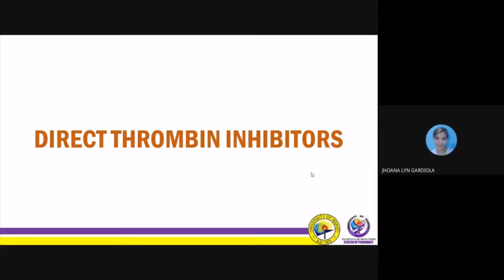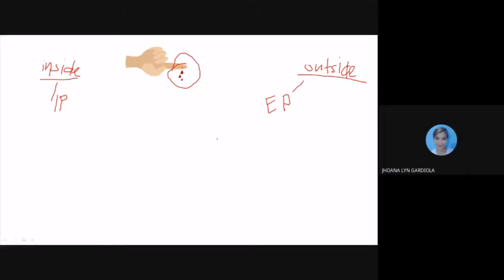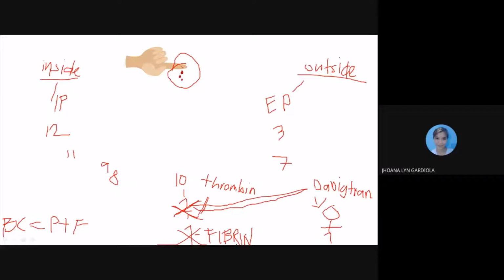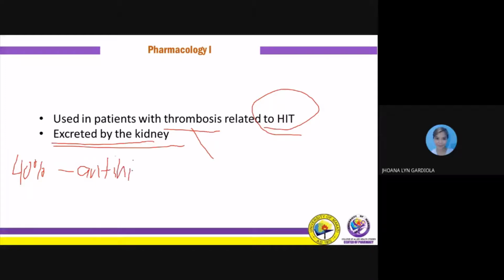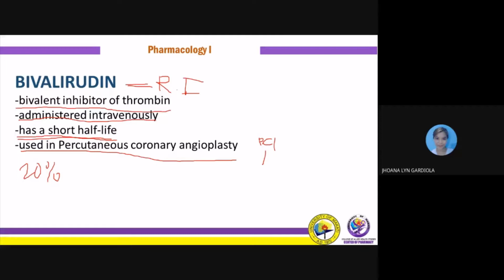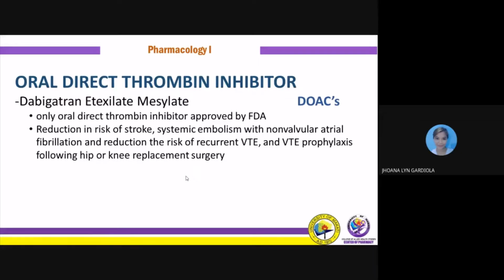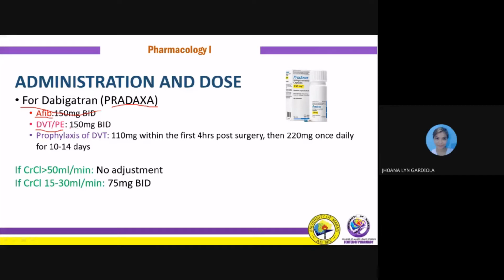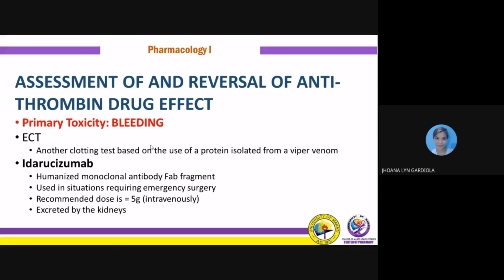DIRECT THROMBIN INHIBITORS